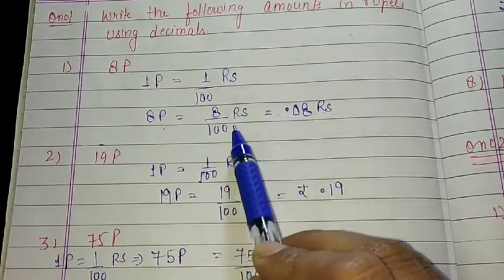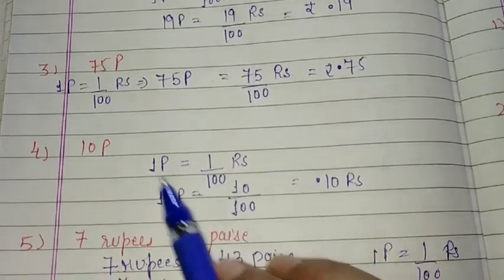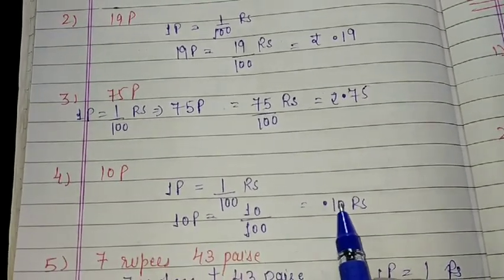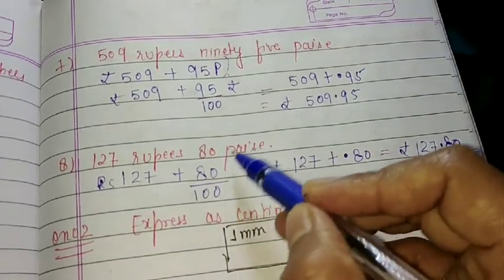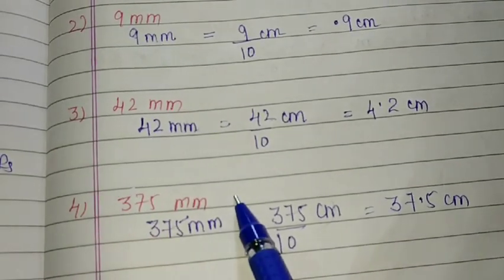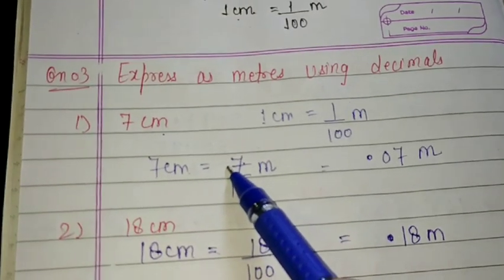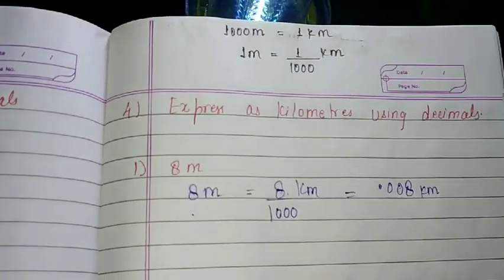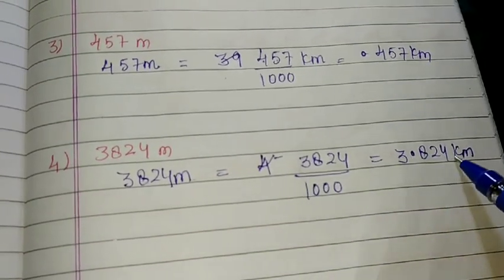Class 6/Mathematics/chapter 6B part-1/ICSE